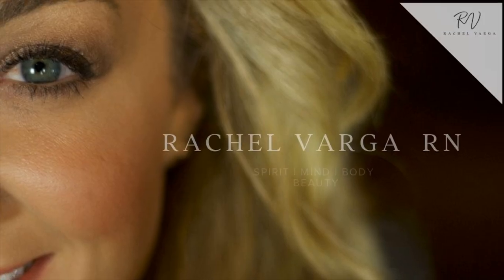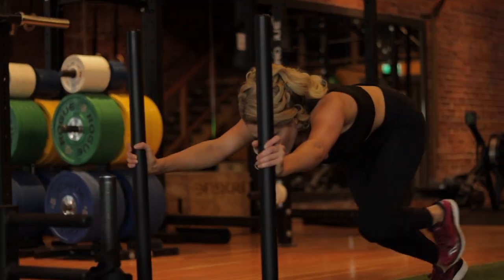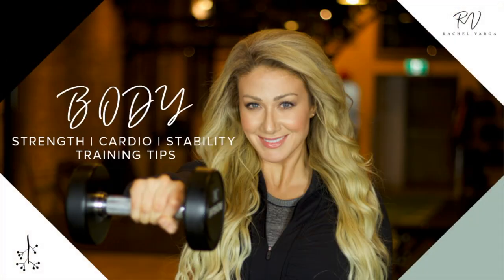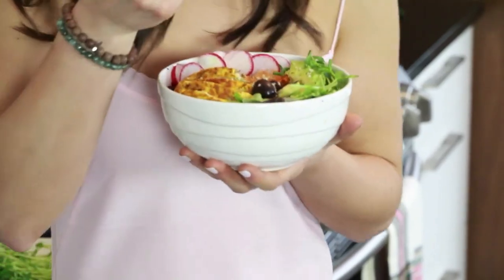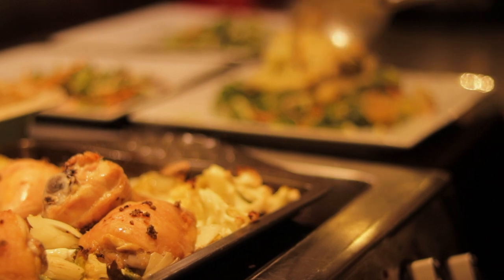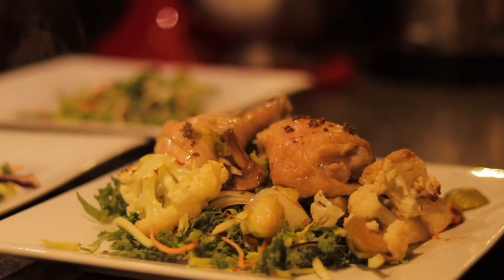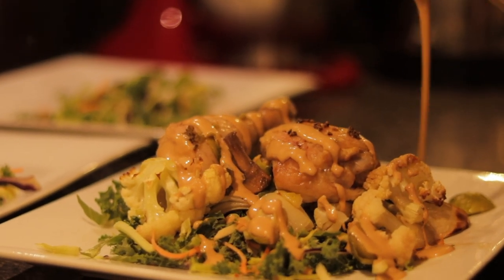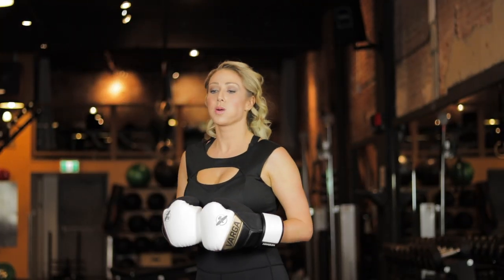Diet Tips for Photoshoots or Slimming Down Fast (Tips from Gabriel Varga)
Learn about my Diet Tips for Photoshoots or Slimming Down Fast in this video. I talk about the types of food I eat and ways my pro athlete husband sheds weight FAST!

Expertise in advanced anti-aging treatments including:
Xeomin/Botox/Dysport
Dermal Fillers (Belotero/Juvederm/Restylane)
Coolsculpting